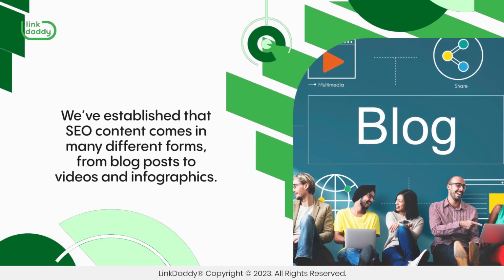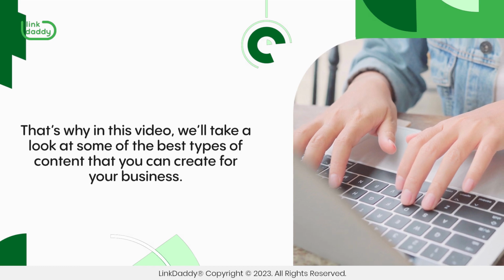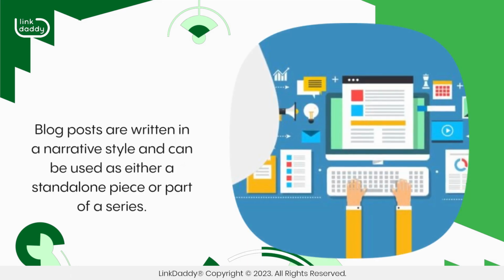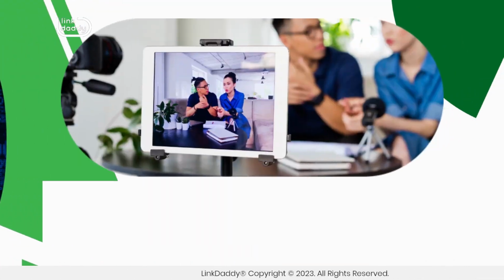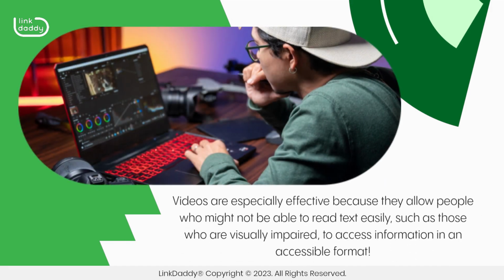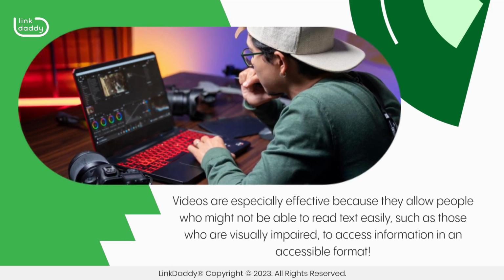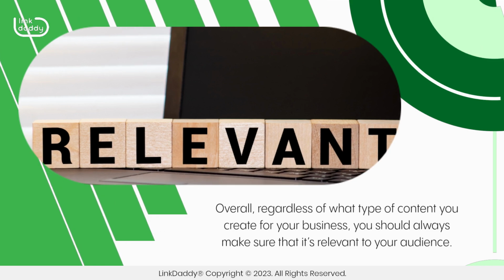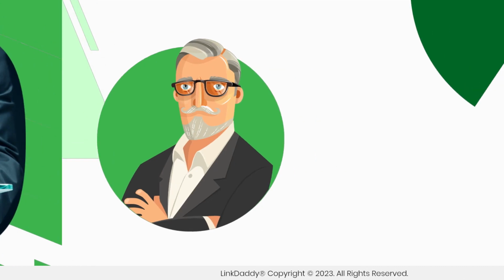The Best Types of SEO Content You Can Create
Chapter
00:27 Best Types of SEO Content

SEO content is the lifeblood of your website. It's what brings in new customers and keeps them coming back for more. Furthermore, SEO content is the key to getting your website to rank higher in search engines. So, if you want your business to get more customers, it's important that you create high-quality SEO content.

We’ve established that SEO content comes in many different forms, from blog posts to videos and infographics. Each one has its own advantages and disadvantages, so it's important to know what works best for your business before jumping into anything. That’s why in this video, we’ll take a look at some of the best types of content that you can create for your business.

Without further ado, the first type of SEO content that businesses should create is blog posts. Blog posts are written in a narrative style and can be used as either a standalone piece or part of a series. They're also great for building backlinks, which helps with rankings!

Another type of SEO content that businesses should consider creating is video. Videos can be used on their own or embedded into other websites, as well as social media pages and platforms like YouTube or Facebook Live. Videos are especially effective because they allow people who might not be able to read text easily, such as those who are visually impaired, to access information in an accessible format!

Next, businesses should be keen on creating product descriptions. Product descriptions are another great way to get your name out there. This type of content will be seen by potential customers who are looking at products similar to yours, and if they like what they see in your product description, they might come back later when they're ready to buy from you!

Fourth, businesses should consider creating infographics. Infographics are another great way to share information with potential customers in an engaging way. What’s more, sharing information with customers through infographics will help build up trust with them. It’ll also get their attention so they'll want to learn more about what it is that makes your business unique or special, especially compared to competitors within the same niche or industry!

Overall, regardless of what type of content you create for your business, you should always make sure that it’s relevant to your audience. By making relevant content, you’re certain that your audience will engage with it.

Make sure your website’s visible and highly-ranked!
today to learn how to create effective SEO content for your website!

Need niche relevant backlinks for link building? LinkDaddy’s Link Building Service helps rank your Video, Google Map Listing, Website and will Power Up your Citations, Niche Edits, Guest Posts, Social Listings and other Mentions of your Business on the internet to help drive more Traffic and get you more Customers.

if you want more clients from Google and Youtube